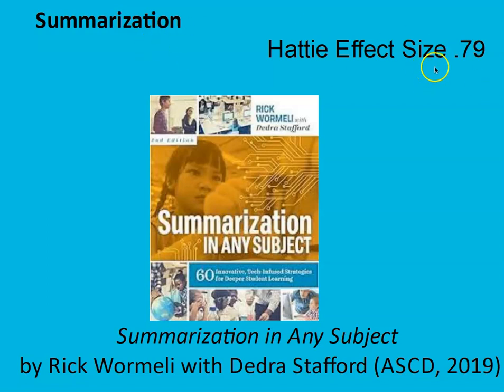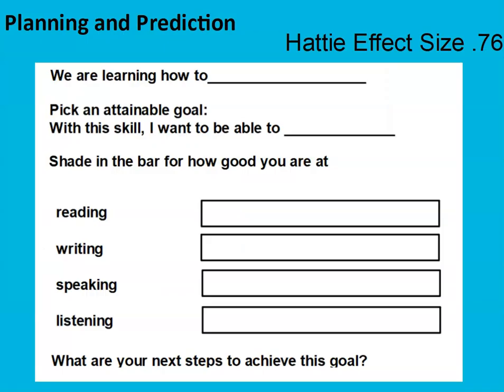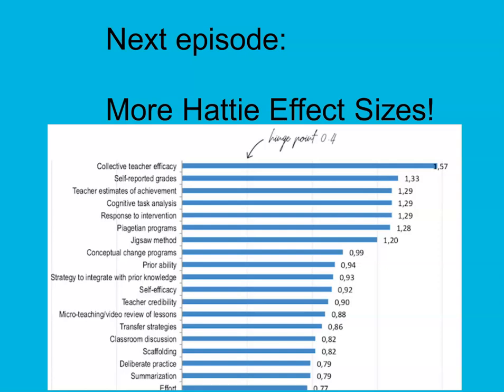Game-Based Learning 9 - The Why - Hattie Effect Sizes 5